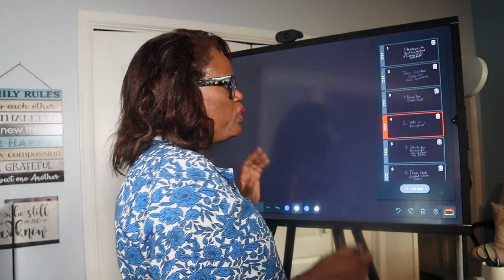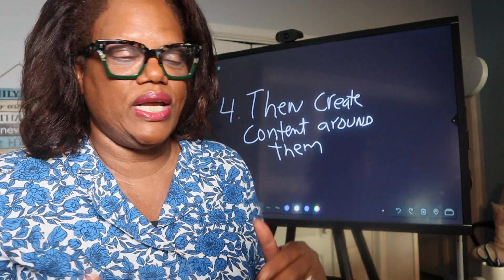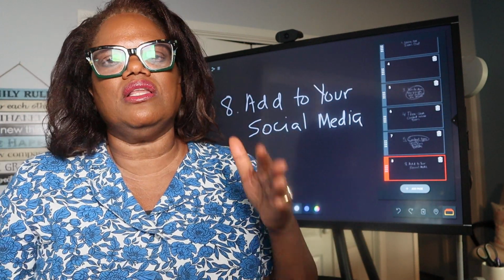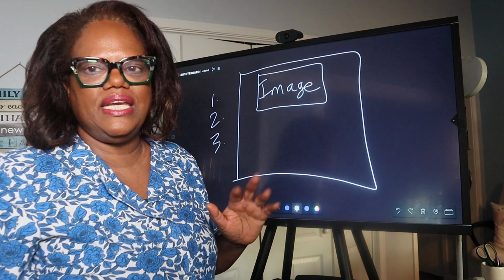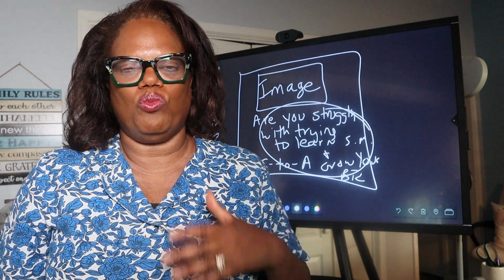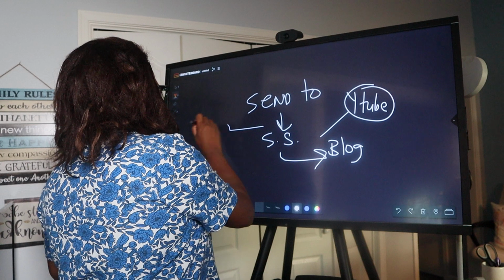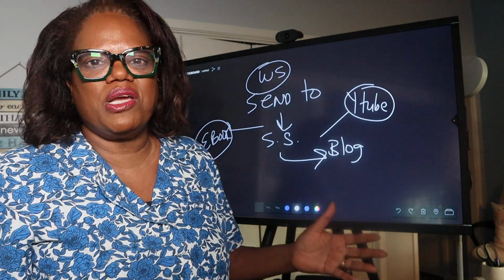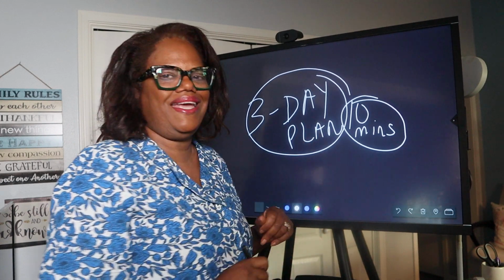How to Grow Your Business on Social Media with a Simple System in 2024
Elevate your business game in 2024 with our insightful video, "How to Grow Your Business
on Social Media with a Simple System"!
Welcome to the Marsha Lynn Hudson Channel.

Looking to take your business to the next level on social media? Want to reach a wider
audience, increase engagement, and drive sales without breaking the bank? Look no further!
In this video, we'll show you how to grow your business on social media with a simple
system that works in 2024.

We'll start by identifying your target audience and crafting a content strategy that resonates
with them. You'll learn how to create engaging posts, use hashtags effectively, and leverage
user-generated content to build a loyal community.

Next, we'll dive into the power of social media advertising. You'll discover how to create
effective ads, target the right audience, and track your results to maximize your ROI. We'll
also cover the importance of influencer marketing and how to partner with the right
influencers to reach new audiences.

But that's not all! We'll also show you how to use social media listening and analytics to
measure your success and make data-driven decisions. You'll learn how to track your brand
mentions, respond to customer feedback, and use analytics tools to optimize your content
and advertising strategy.

comments. Let's navigate the evolving landscape of social media together and empower
your business for a thriving 2024!